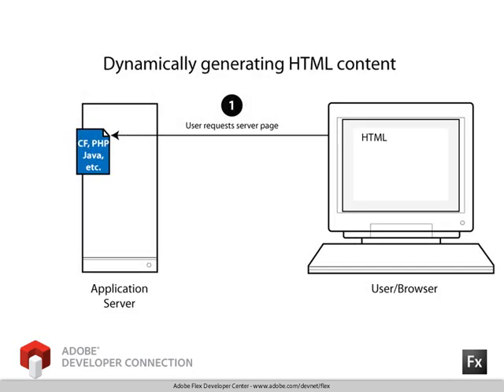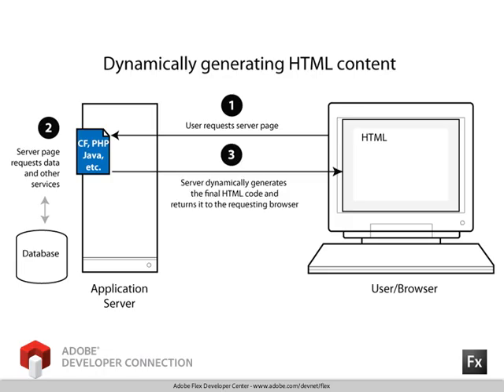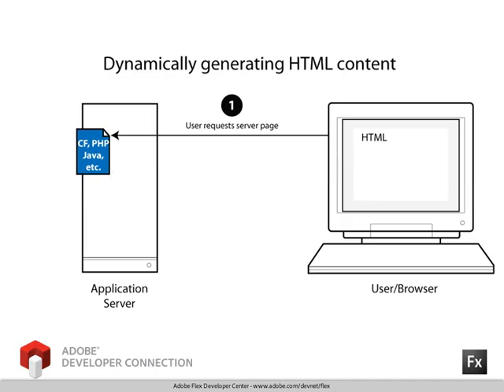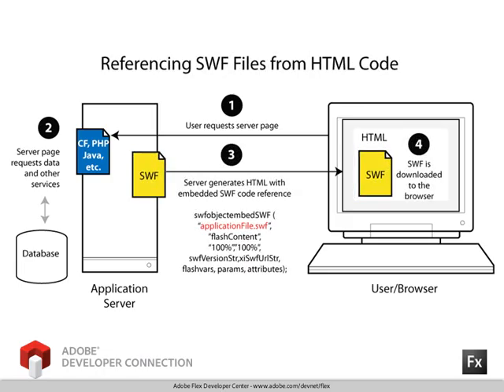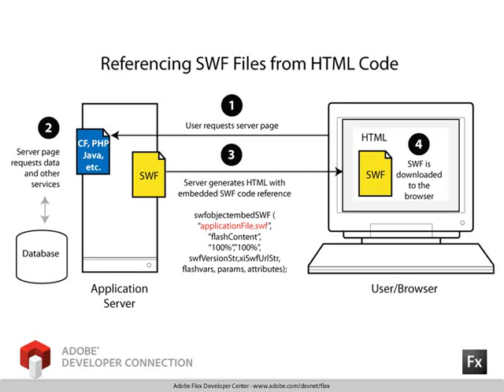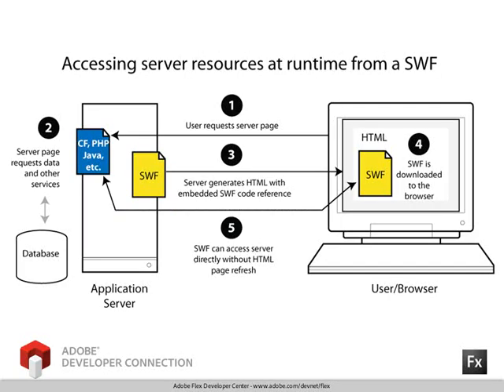Incorporating Flex into the client/server world (Day 1 Lesson 2)